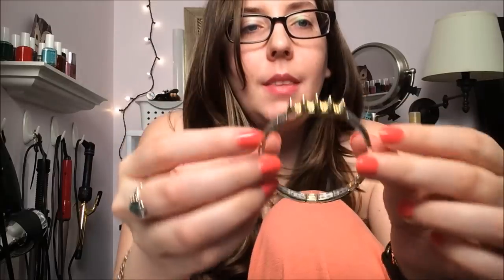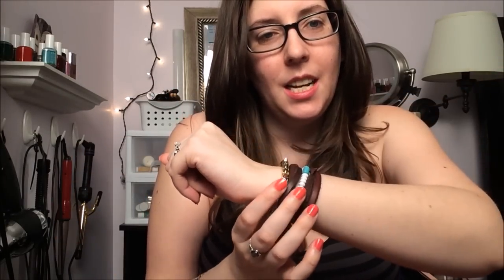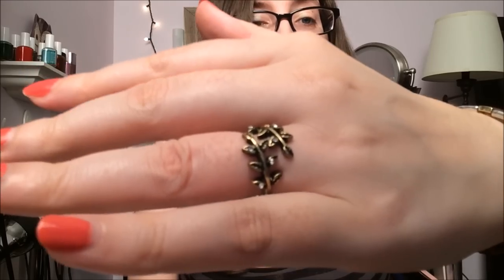September Wantable Unboxing Review | First Impression | ❤️ My Life With Chronic Pain ❤️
Wantable is a subscription box that you can either get sent each month or one time. It is $36 for a monthly subscription or $40 for a one time box (costs include shipping and all handling). They have three types of boxes: makeup, accessories, and intimates. I  received this accessory box.
I am just adding the retail costs of what I unboxed for anyone interested!
Cate & Chloe June Stud Earrings- $41
Maude Earrings- $15
Faith Bracelet- $12
Kenner Ring- $14
Total Retail Cost of Box- $82
**[If you are interested in getting this box here is the address]**

~Guidelines~
2. Like Painful Hilarity Facebook Page and leave a comment ie." I am excited to be entered in the Giveaway" or "I just liked this page!"

 ***Name will be chosen with random number giver. I will contact that subscriber and ask if they want to receive the gifts. I will then announce the winner in that days video!
Thank you all so much. I feel blessed to be able to give back to you!
1. Under eye concealer:
Maybelline Instant Age Rewind Eraser Dark Circles Treatment Concealer
2. Liquid foundation:
Loreal True Match Lumi Healthy Luminous Makeup
3. MAC Frost Lipstick Ruffian Gold
4. Ulta Heart Throb Water Lily & Amber shimmering body lotion
5. Ulta True Love Pomegranate & Lime 3-in-1 smoothie shower gel, shampoo and bubble bath
6. Capelli Teal Gold Studded Wrap Bracelet
7. Trina Hot Pink & Lime Green Purse Kit
8. Teal Sparkle Bath Ducky Lights Up

We are here to support one another my cupcakes and give panda soft hugs! So if you are into that then WELCOME if not BUH-BYE.
dive right in and always comment how you are doing each day. Reading your comments is the brightest spot in my day!

Not like creepy strangers! I just love hearing others journeys and how you all cope. You are not alone! XOO

HULU PLUS If interested in a free 2 week trial:
NETFLIX If you are interested in a free month of:
GOODREADS (let me know and I will add you!)
AUDIBLE (get a free book!!)